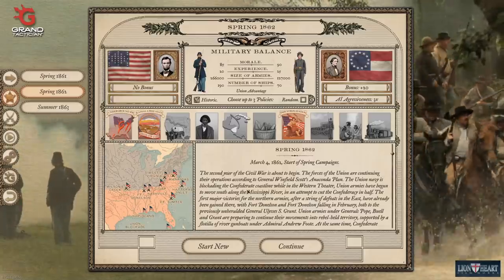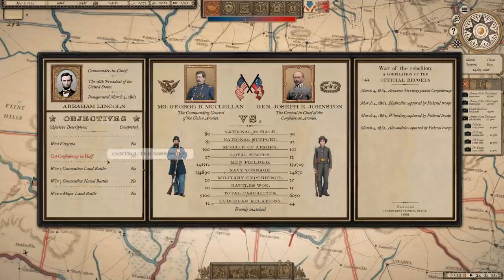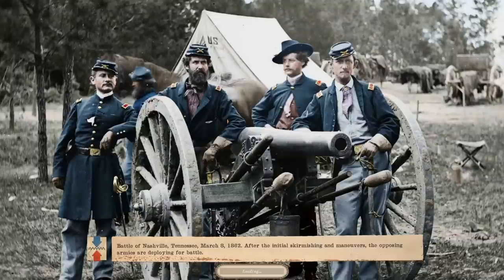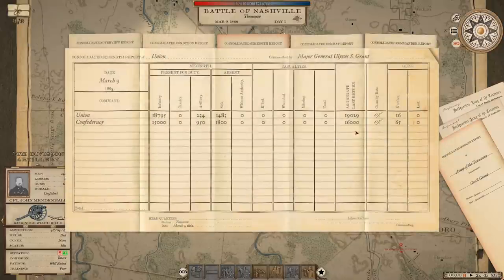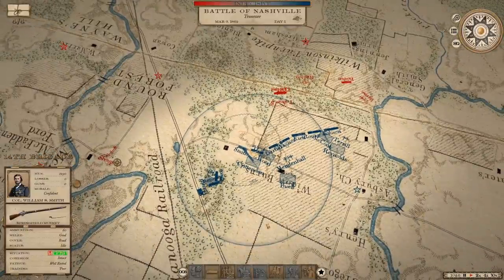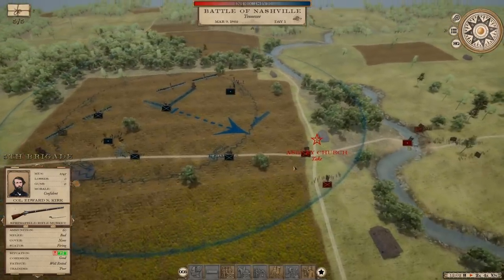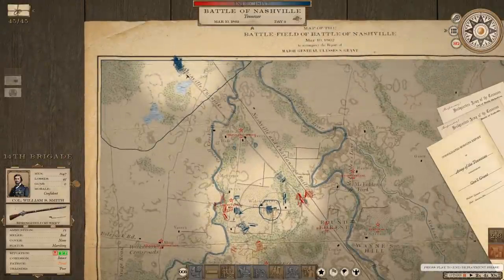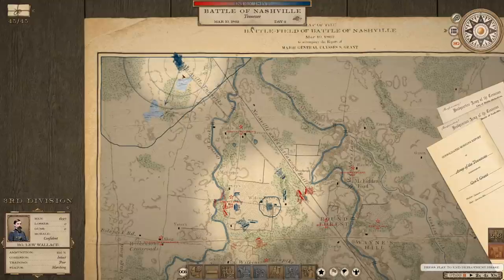BATTLE OF NASHVILLE // Grand Tactician: The Civil War // Union Campaign // Ep. 1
Major General:
Wilbrod Smith

Colonel:
Kyler Mansinne, Nicholas Roe, Carson Horn

Majors:
Glenn Wade, Bin Patron, Dissi, Bert Boyce, DrinkBeerSaveWater, Andrew Sweets, Graham Brown

Captains:
Matthew Donovan, Zack Mills, Arne, Alec Cummings, Keith Cripe, Peter Gadja, KG, Jim O'Haire, Abraham Ash, Matt Wilson, Troy VanStrydonk

 grand tactician the civil war history guy gaming strategy game real-time strategy